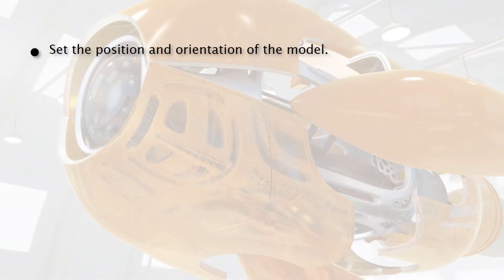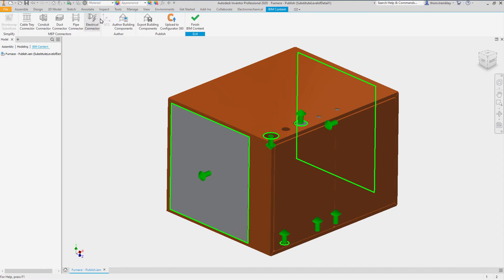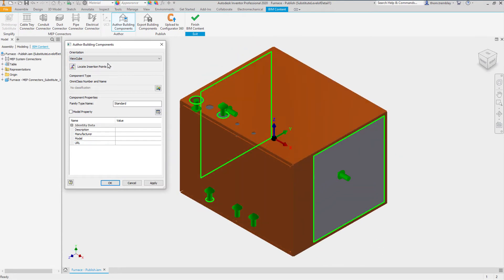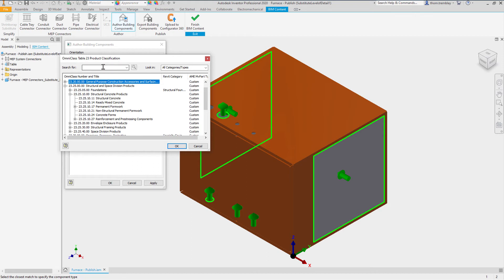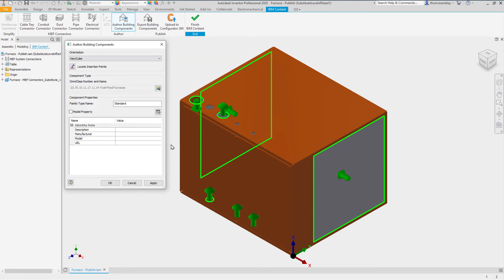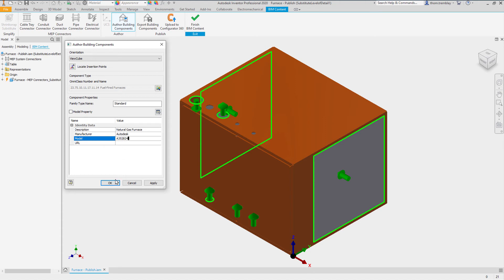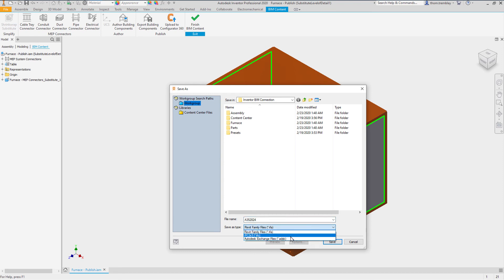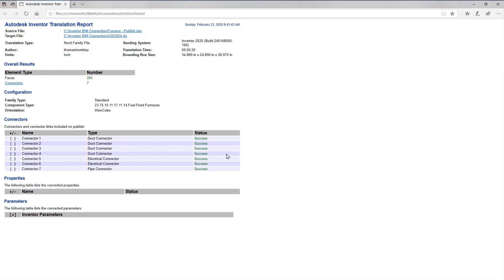BIM for Building Products Manufacturers: Publish BIM Content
After you simplified your Inventor 3d model, removed unnecessary IP, added MEP connectors for electricity, water, gas, it's the time for the last step - publication of your product in BIM compatible format in Revit. Watch the video here or access the dataset in our eLearning path for free using your Autodesk ID